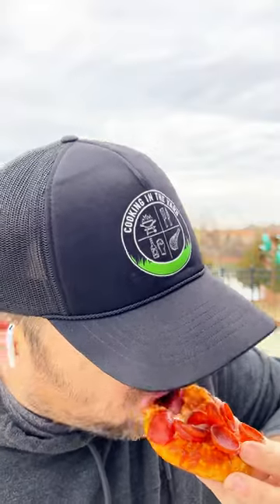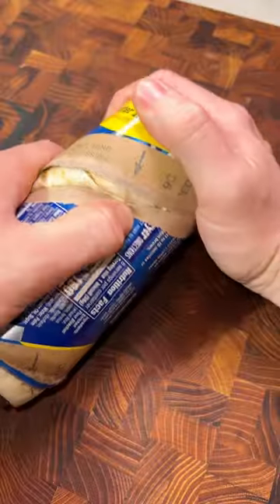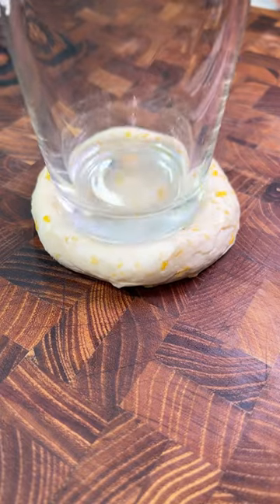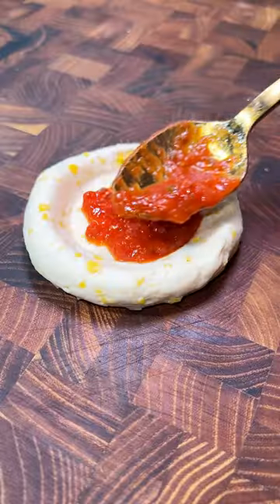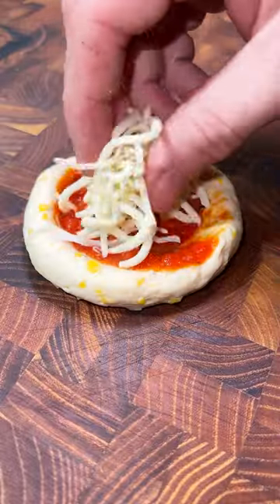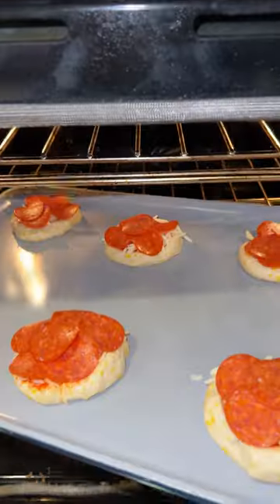Pizza Biscuits👇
Super easy meal or snack - way better than bagels!

How to:

🍕 Use a pint glass to make an indentation in a @pillsbury homestyle biscuit
🍕 Fill with pizza sauce
🍕 Top with mozzarella cheese and pepperoni
🍕 Bake at 375 for 15-20 mins